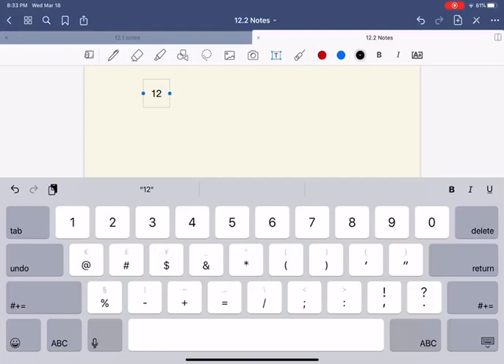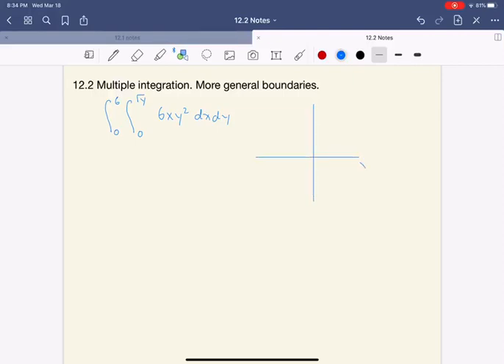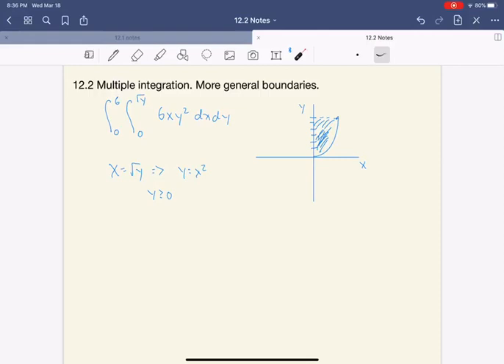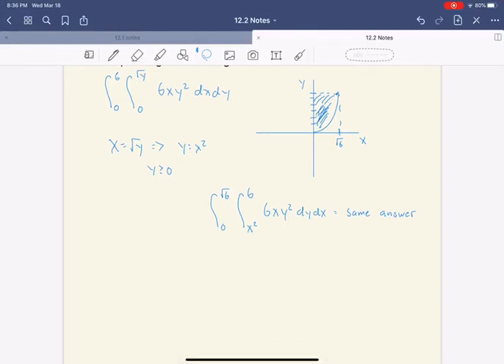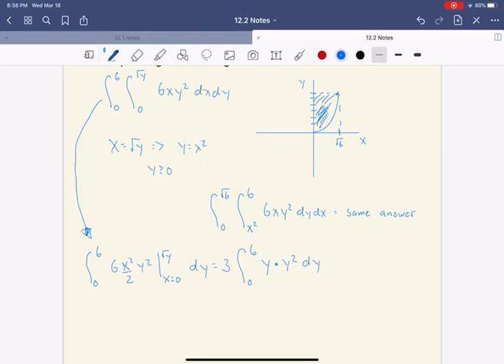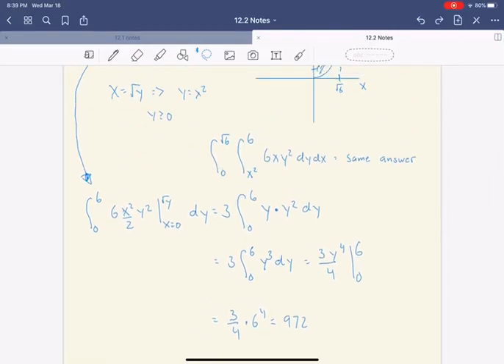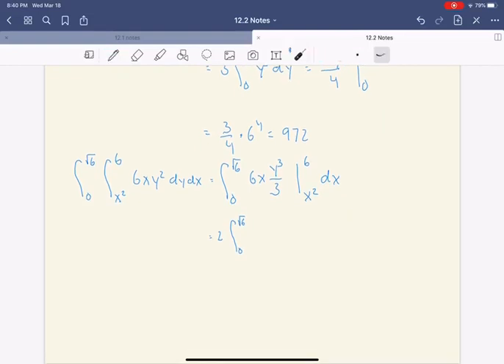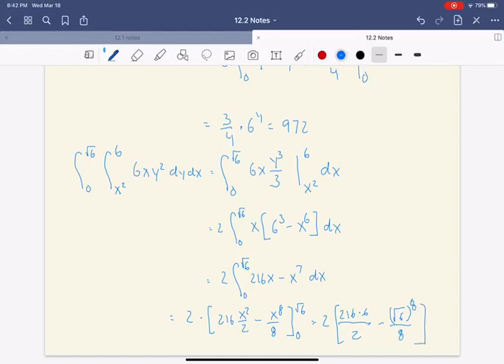12 2 part1